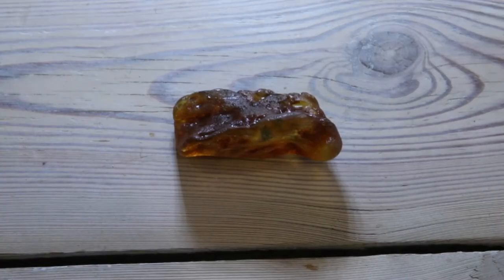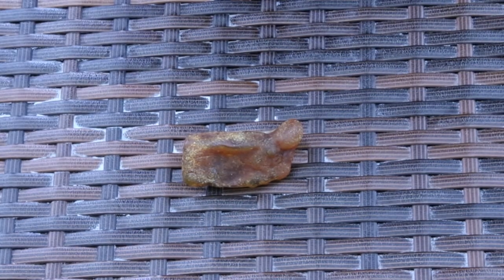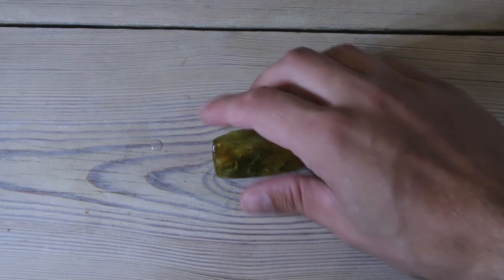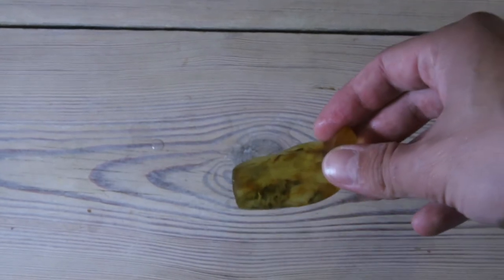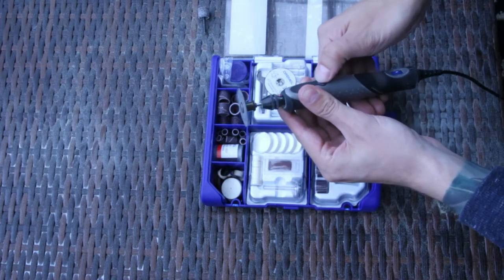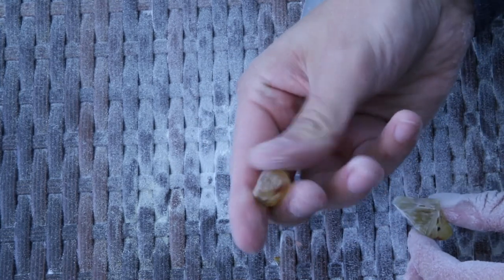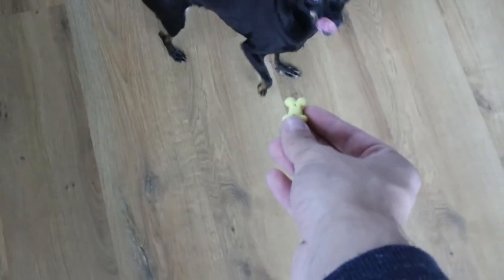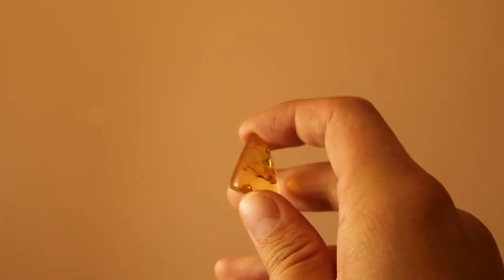Cutted Baltic Amber into smaller pieces to get perfect tear drop piece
This video shoul've been released few weeks ago but didn't have time to edit it. Was still at my sisters place babysitting her dog. Decided to polish another amber piece, but natural shape of it was quite ugly so i decided to cut it into smaller pieces, and was happy with the result